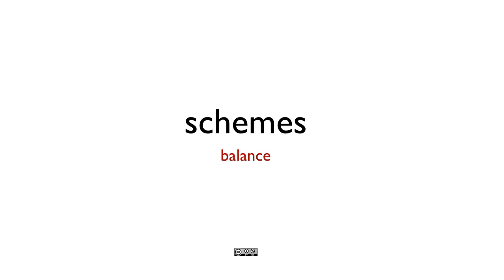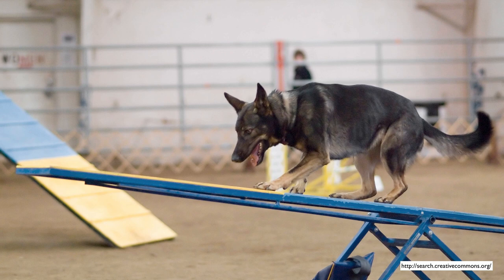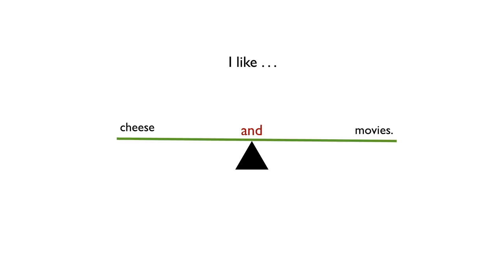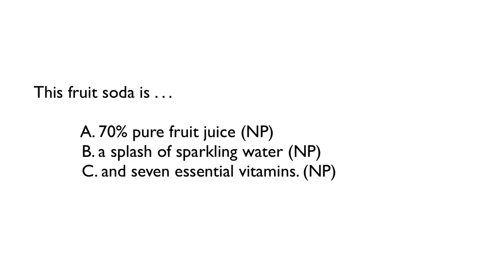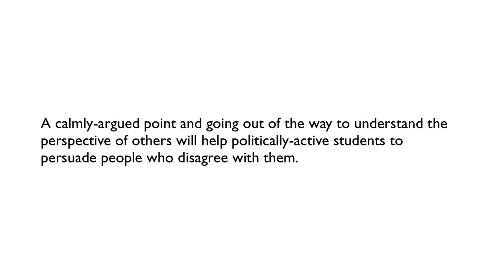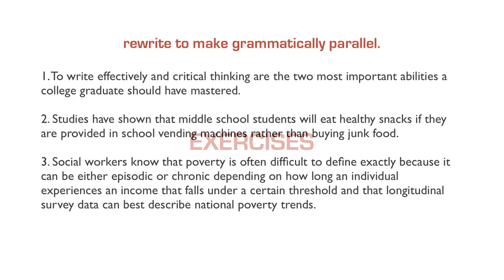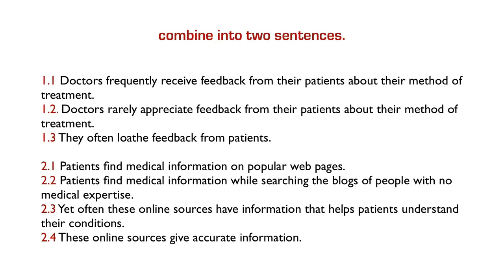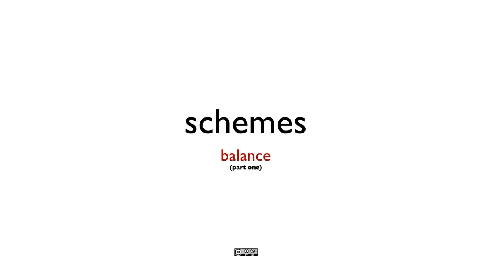balance pt 1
Part One of a two-part video tutorial on the rhetorical scheme of "balance." This video covers how to write grammatically-parallel sentences. Part Two covers rhetorical balance.